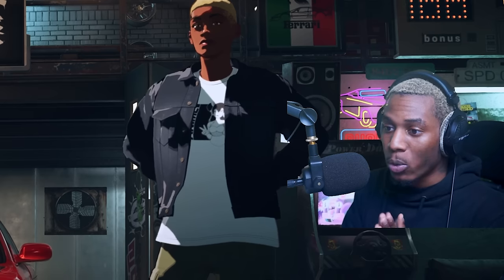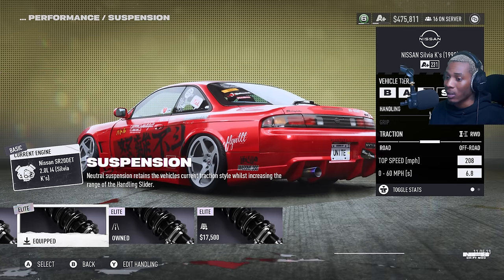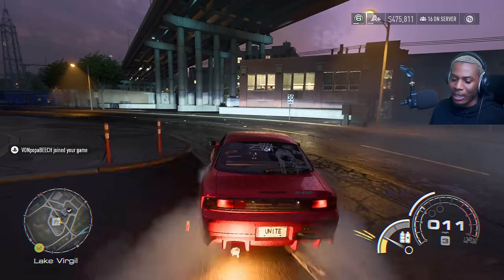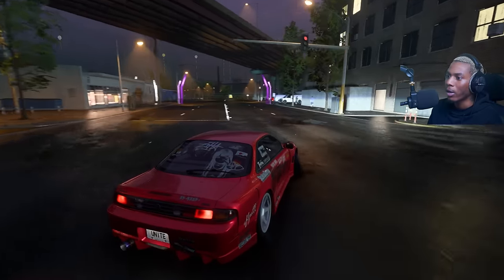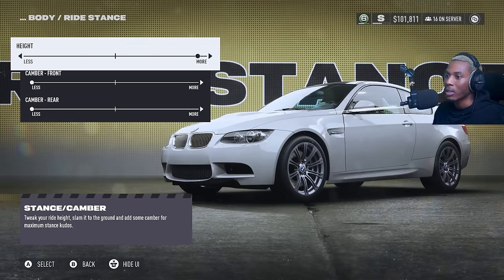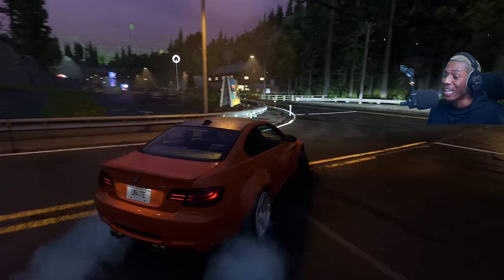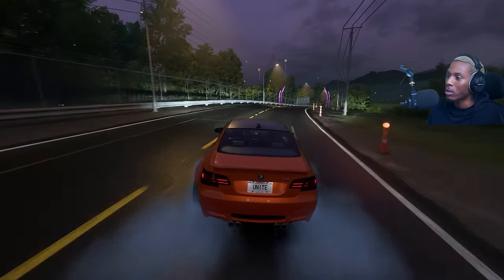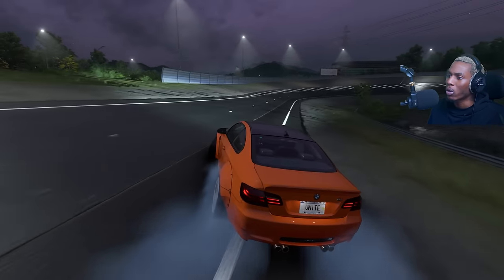Drifting in NFS UNBOUND got an UPGRADE!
@jc_jdm Discord For Drift CAM MOD

Get all Your MOZA Racing Products Here!

⇨ Twitch ⇦ Catch ALL of my LIVE streams Here!

-My PC and Wheel Setup!
⇨ 32GB Corsair RGB RAM ⇦

⇨ MOZA ES Wheel with 12in MOD ⇦
⇨ MOZA R5  Servo Base ⇦
⇨ MOZA S-RP Light Pedals ⇦
⇨ MOZA HBP Handbrake ⇦